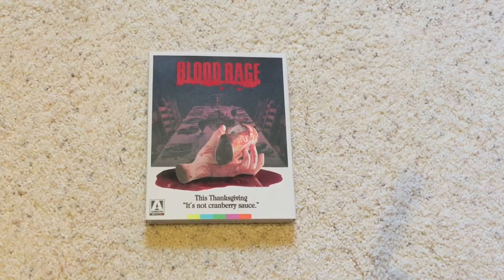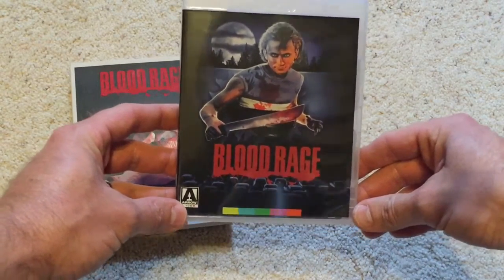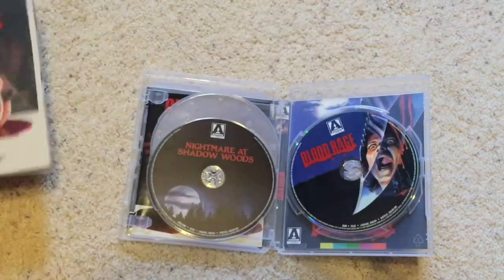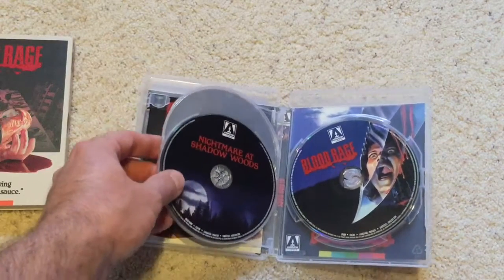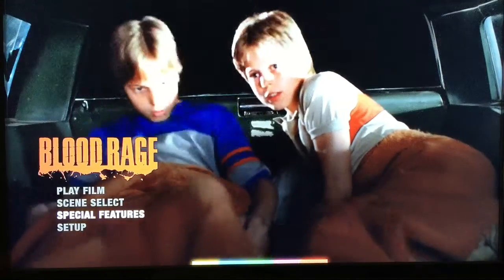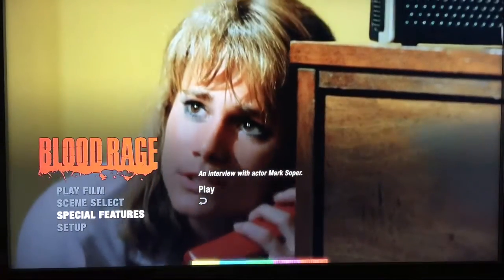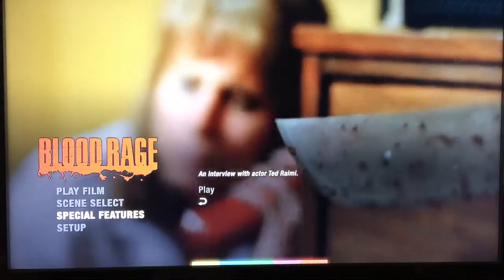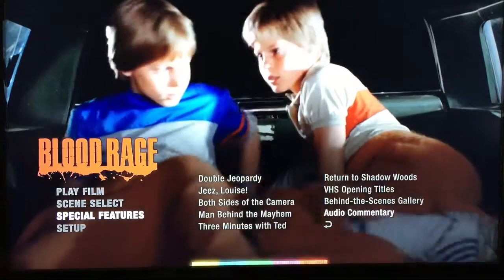Blu-Ray Spotlight: Arrow Video's BLOOD RAGE (1987)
Today we take an up close look at everything this blu-ray set has to offer fans